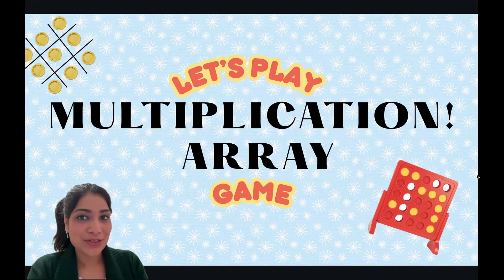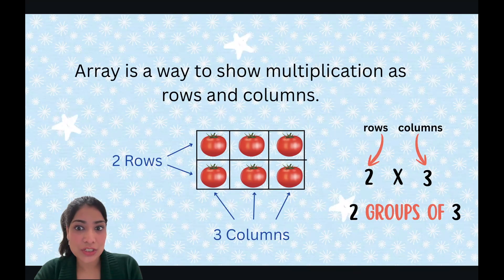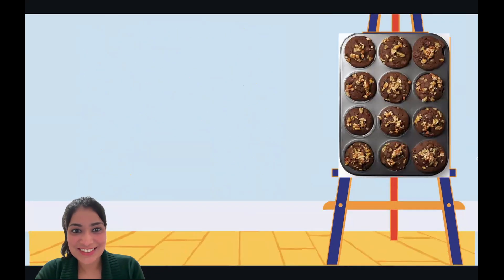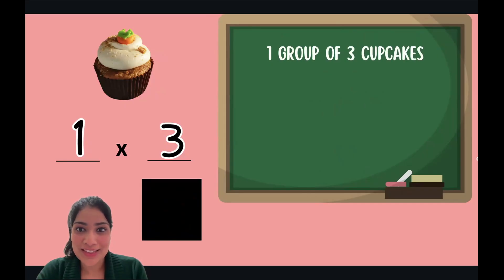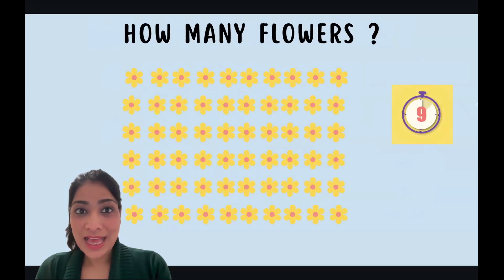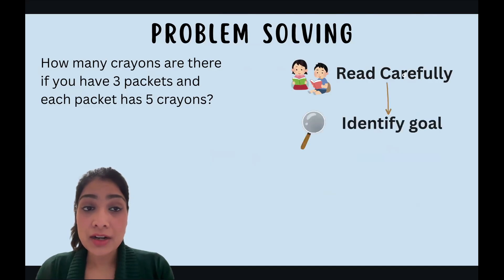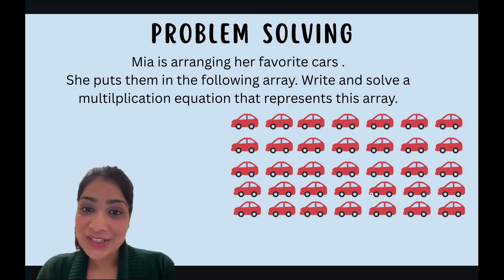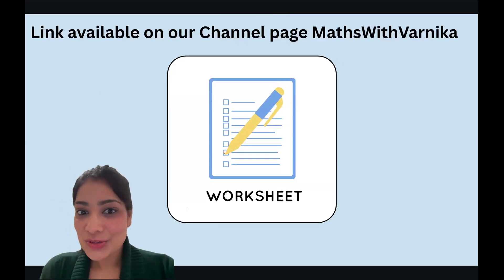STOP Counting! Use Arrays for Multiplication (Grade 2 - 3 Math Lesson)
Let's dive into the world of maths for Grade 3 and learn about multiplication using Arrays. We will play multiple fun and challenging games to understand "how to create arrays from multiplication equation", "how to write multiplication expression from array picture" and "how to use multiplication to count total how many items using Arrays".

Arrays for Kids , What are multiplication arrays, fun ways to learn multiplication.

📚 Common Core Math Standards:

CCSS.MATH.CONTENT.3.OA.A.1
CCSS.MATH.CONTENT.3.OA.A.3
CCSS.MATH.CONTENT.3.OA.A.4

Chapters:
0:00 Introduction
00:22 What is an Array ?
01:41 Write multiplication expression from given array
02:52 Draw an array from give multiplication expression
04:20. Find total number of objects in an Array
06:09  Solve  word problems for Multiplication with Array
08:28  What's Next ?